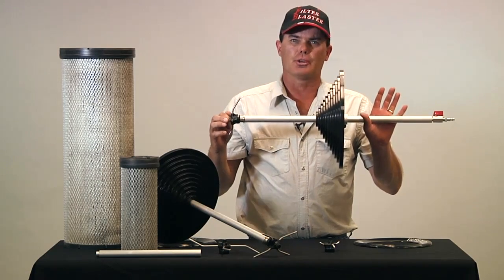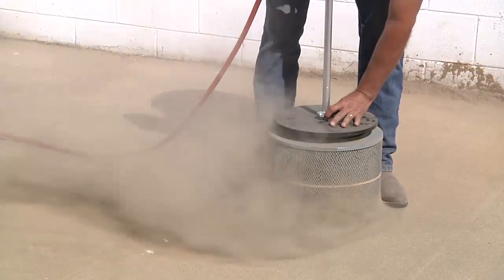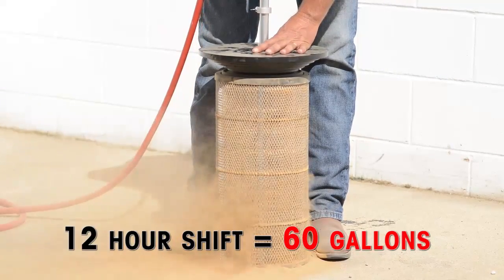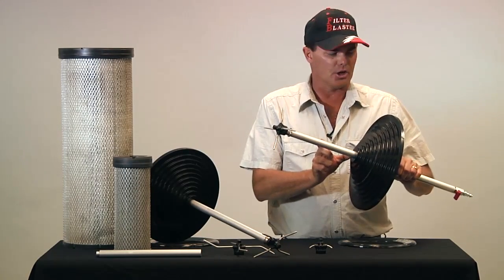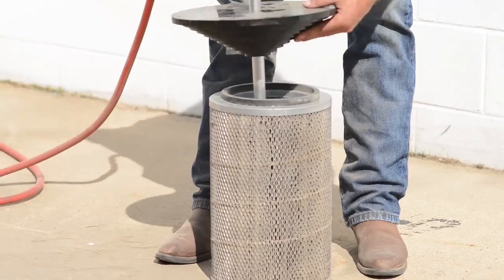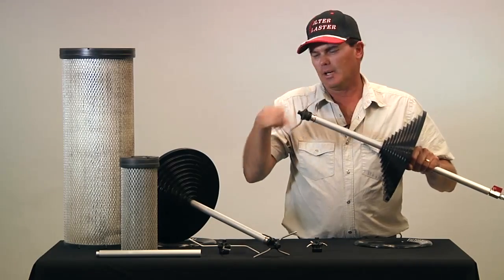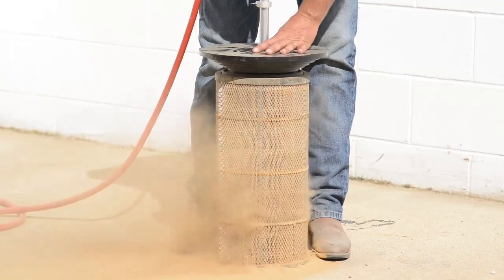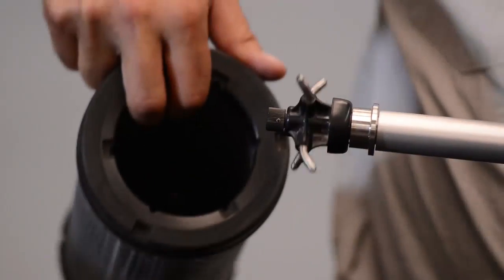Air Filter Blaster - For Cleaning Canister Air Filters, Model# USG-1302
The revolutionary Air Filter Blaster uses compressed air to clean canister air filters in seconds. This tool dramatically reduces air filter replacement and fuel usage on motorized equipment. A clean air filter increases engine performance, ...